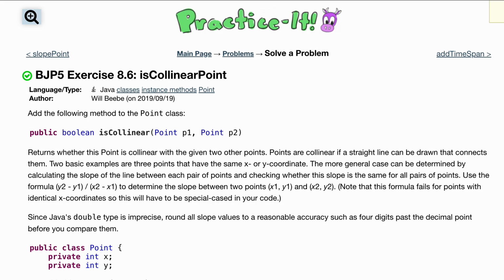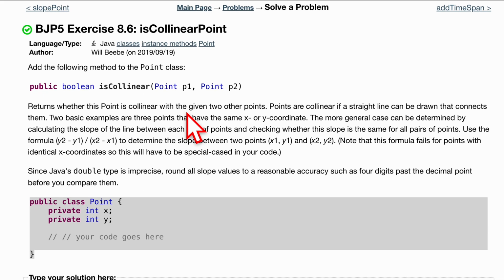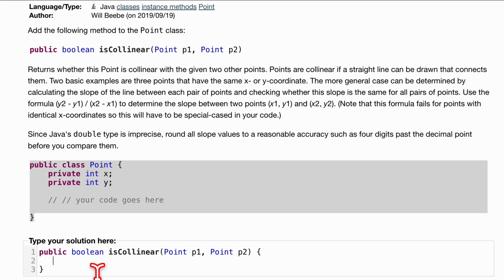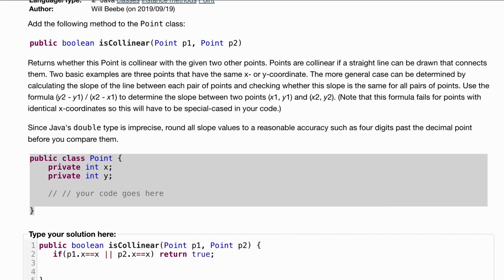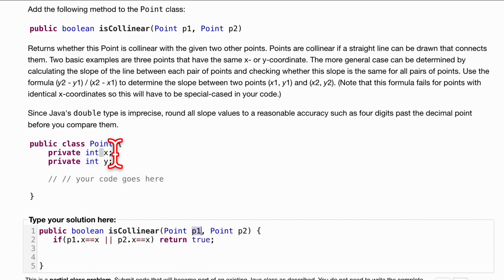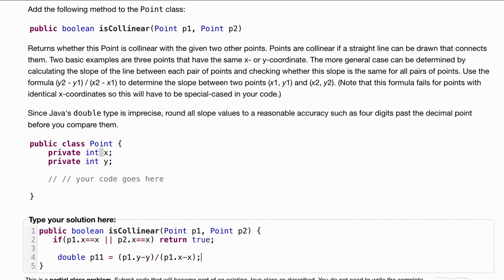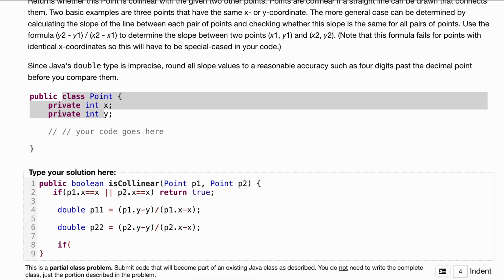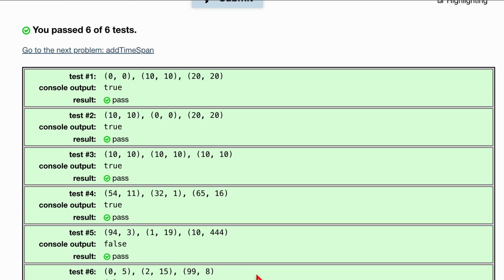Java Practice It | Exercise 8.6 isCollinearPoint | classes, instance methods, Point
Question:
Add the following method to the Point class:

public boolean isCollinear(Point p1, Point p2)
Returns whether this Point is collinear with the given two other points. Points are collinear if a straight line can be drawn that connects them. Two basic examples are three points that have the same x- or y-coordinate. The more general case can be determined by calculating the slope of the line between each pair of points and checking whether this slope is the same for all pairs of points. Use the formula (y2 - y1) / (x2 - x1) to determine the slope between two points (x1, y1) and (x2, y2). (Note that this formula fails for points with identical x-coordinates so this will have to be special-cased in your code.)

Since Java's double type is imprecise, round all slope values to a reasonable accuracy such as four digits past the decimal point before you compare them.

public class Point {
    private int x;
    private int y;